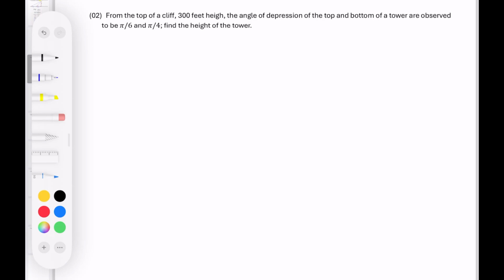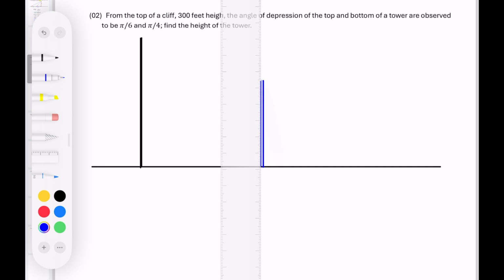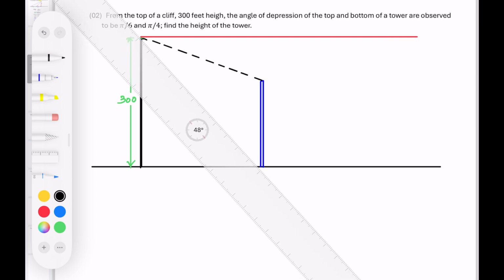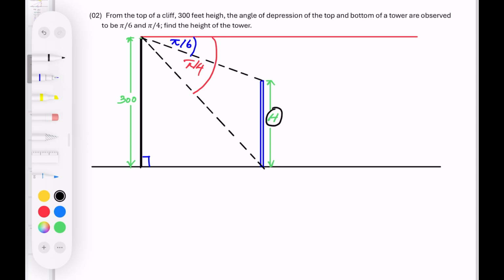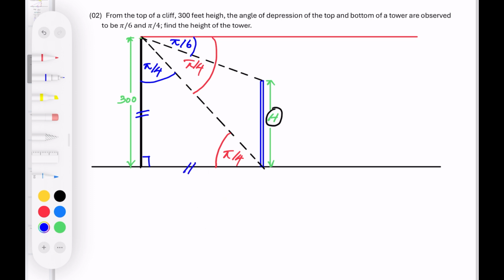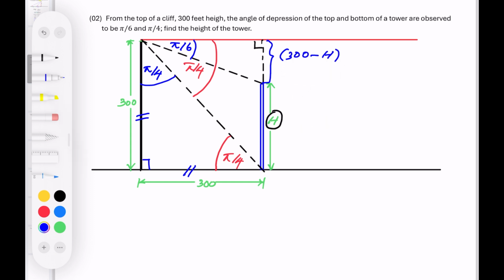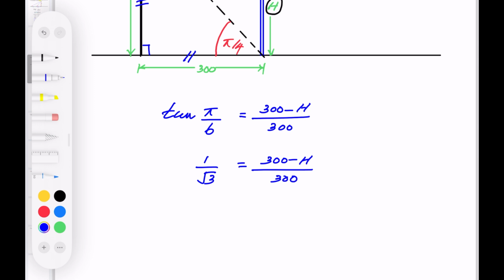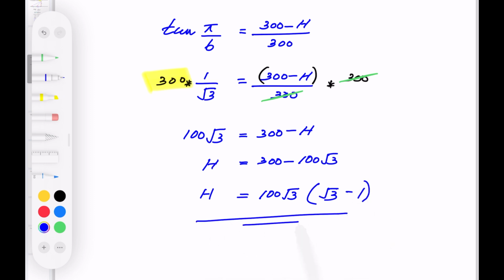SOLVING RIGHT TRIANGLES - WORD PROBLEM 2 OF 5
This video discusses another simple word problem from right angle trigonometry using basic trigonometric ratios.